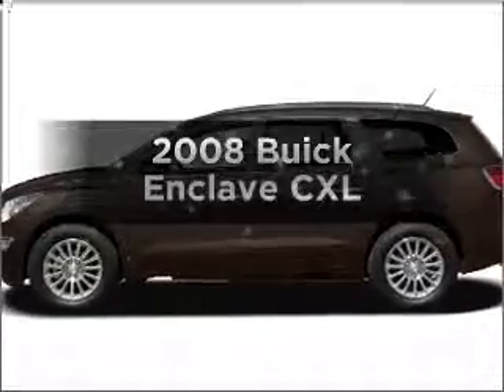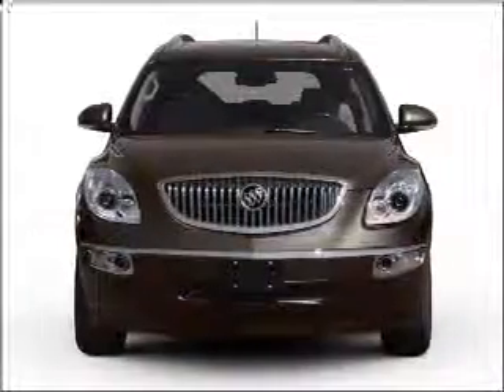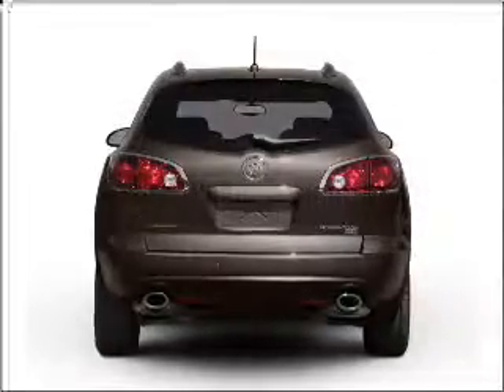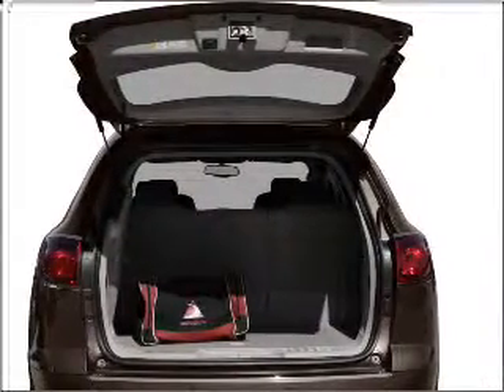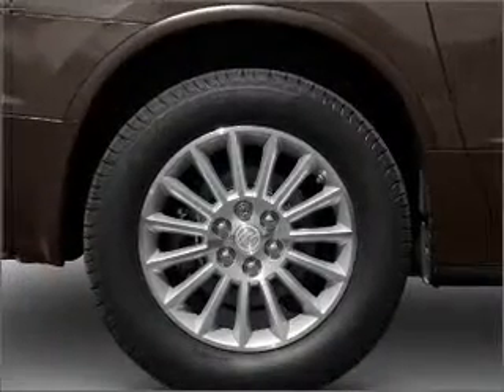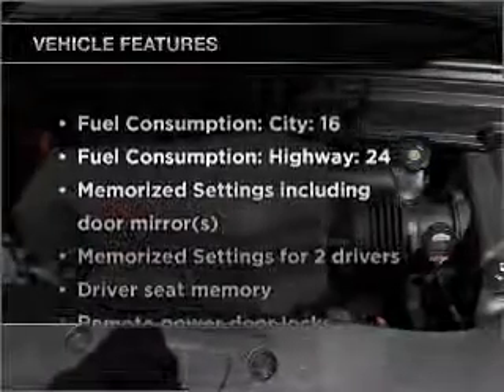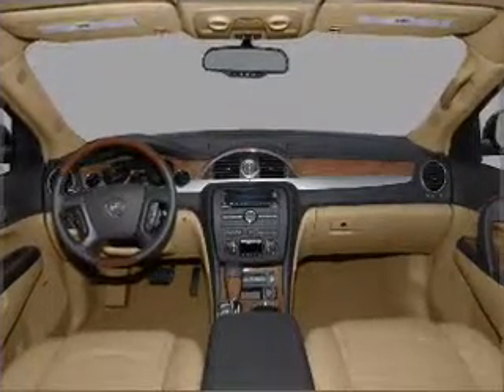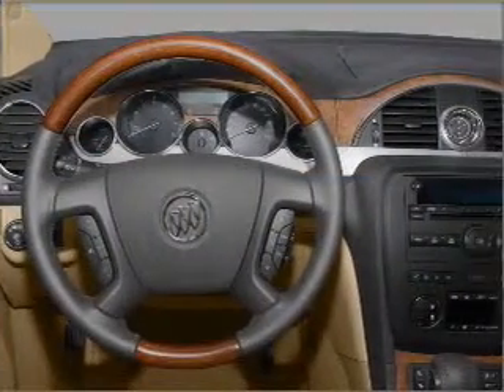2008 Buick Enclave - Chesapeake VA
Year: 2008
Make: Buick
Model: Enclave
Trim: CXL
Engine: 3.6 liter 6 cylinder 24 valve
Transmission: 6-Speed Automatic
Color: Brown
Mileage: 43256
Address:
1717 S. M